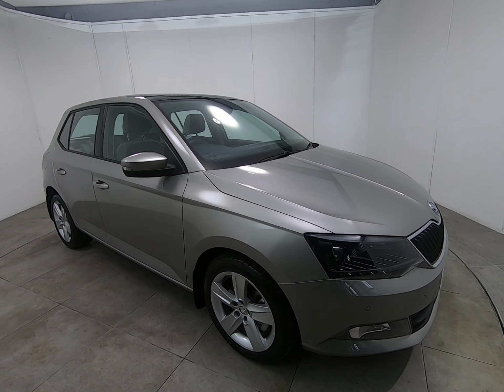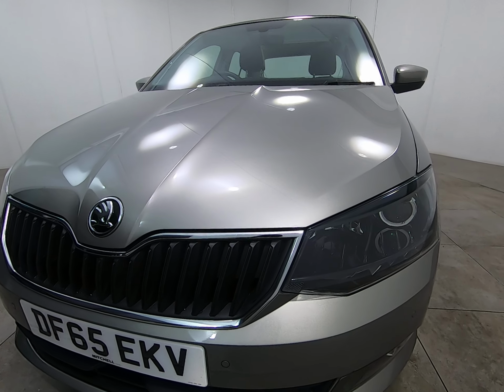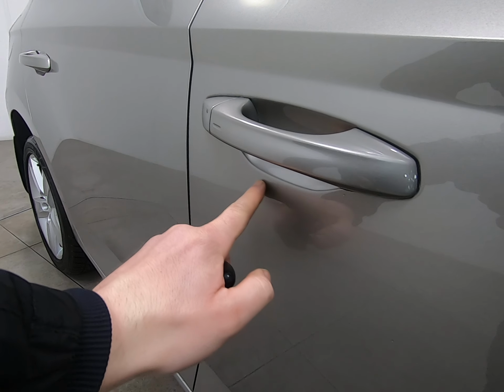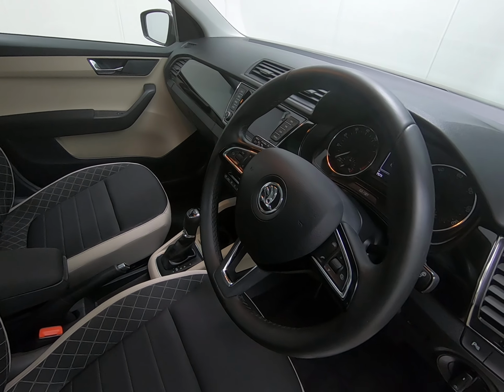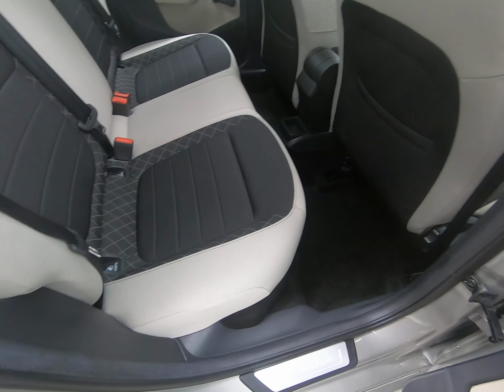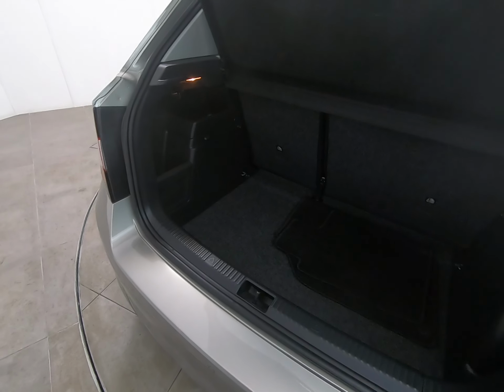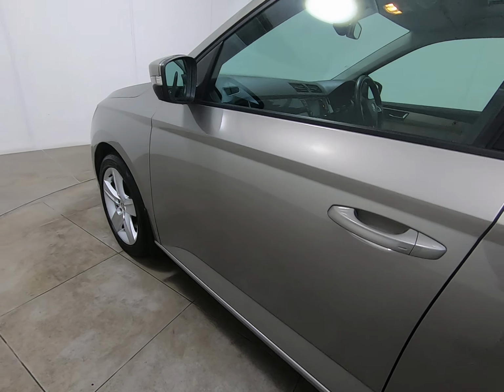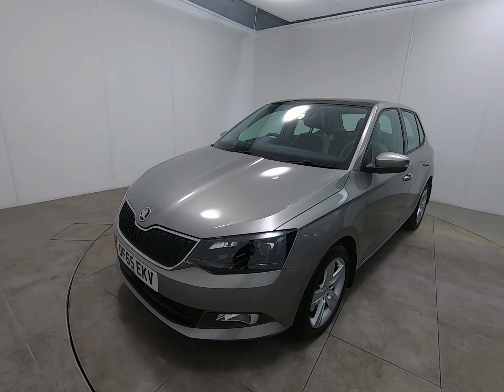**SOLD SOLD Skoda Fabia automatic walkaround video SOLD SOLD**